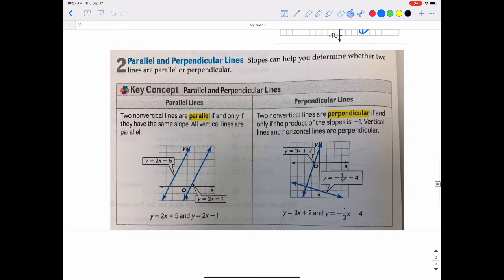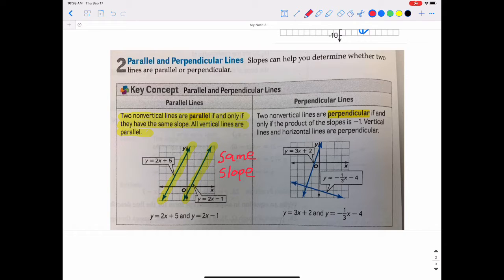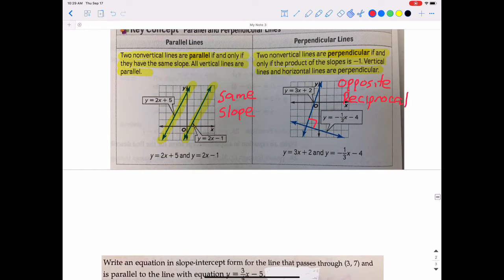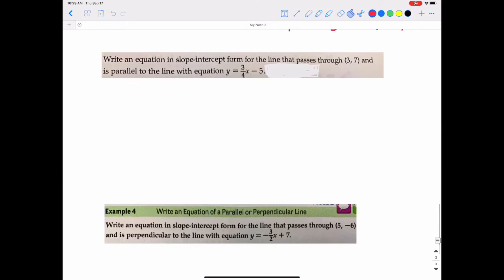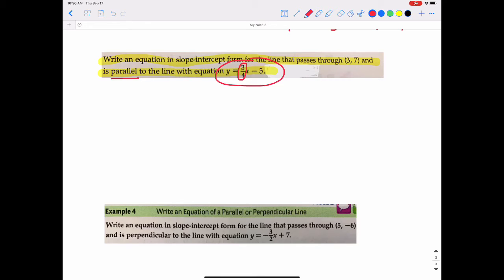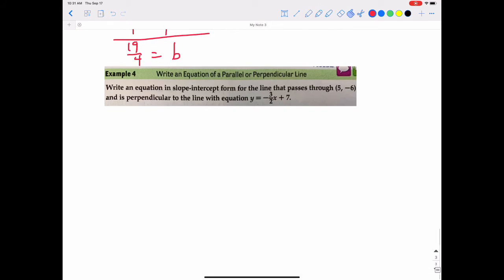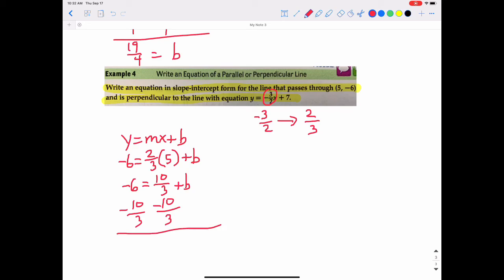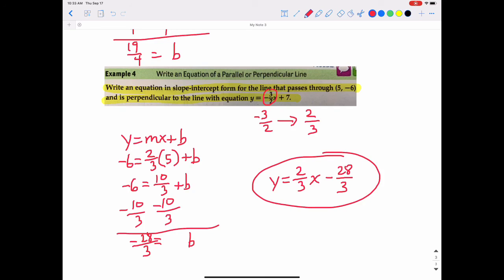Algebra 2 Section 1.4, Part 2